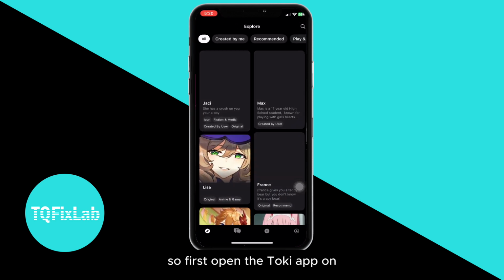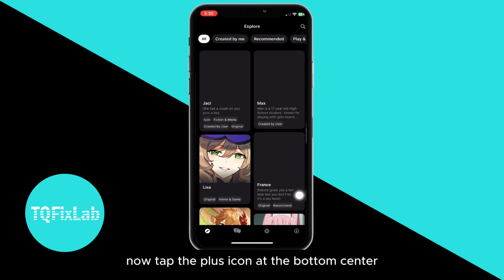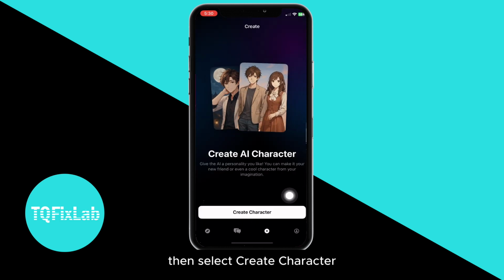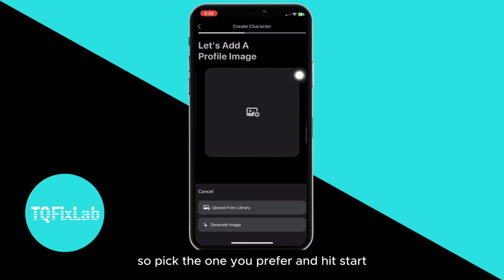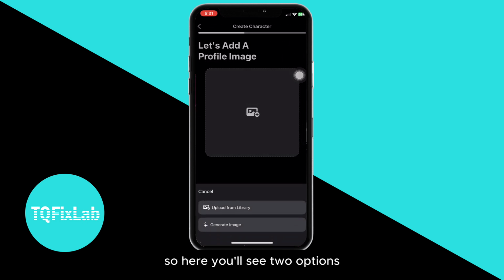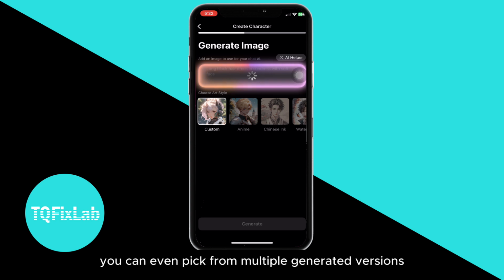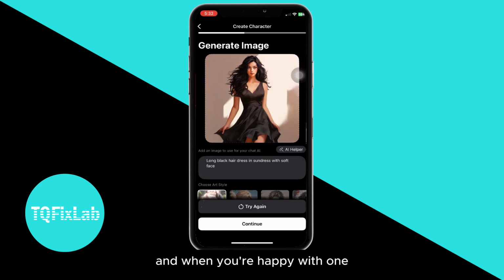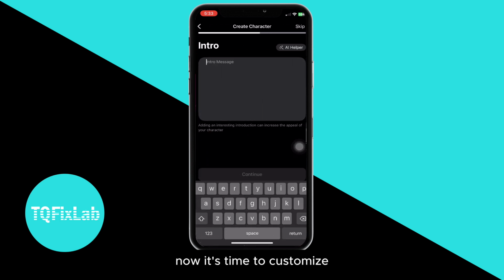HOW TO CREATE A CHARACTER ON TALKIE SOULFUL AI 2025! (FULL GUIDE)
Ready to create your own AI companion? In this full guide, we’ll show you exactly how to create a character on Talkie Soulful AI 2025! Whether you're a beginner or looking for the best way to use Talkie AI, this step-by-step tutorial will walk you through the Talkie Soulful AI character creation process in detail. From launching the app to building a custom AI avatar, you’ll learn how to make a personalized, interactive companion using Talkie AI's 2025 full guide. This video is perfect for those searching for how to create a character in Talkie Soulful AI 2025 for free or exploring Talkie AI for roleplay and creative storytelling.
Steps covered in this video:
1️⃣ Open the Talkie Soulful AI app and click the “+” icon to begin.
2️⃣ Select “Create My Talkie” to start designing your character.
3️⃣ Customize the avatar’s appearance, select voice options, and tweak behavior settings.
4️⃣ Add a name, choose personality traits, and adjust interaction styles.
5️⃣ Save and confirm to finalize your Talkie AI custom character.
6️⃣ (Bonus) Learn how to add voice, earn free gems, and even explore how to create NSFW characters in Talkie AI (FAQ-based).
This Soulful AI step-by-step tutorial also shows how to use Talkie Soulful AI on Android and iPhone, how to add new characters in Talkie novel AI, and how to customize your digital avatar for the most realistic chat experience.
If you’re looking for the Talkie Soulful AI walkthrough, fastest way to create a Talkie character, or simply want a Talkie AI personalized companion, this beginner-friendly guide is for you. It also includes tips on the best Talkie AI character settings, how to make a custom AI friend in Talkie, and more.